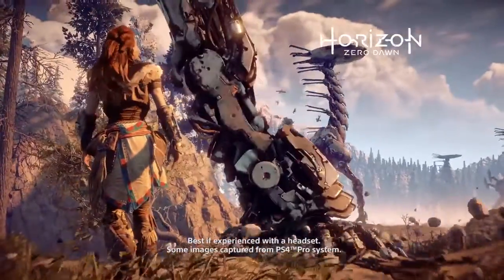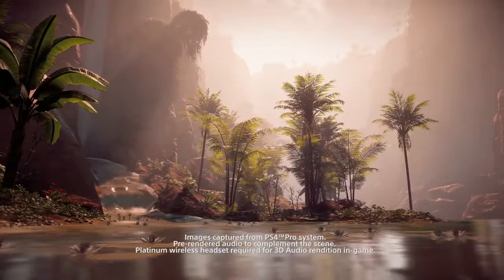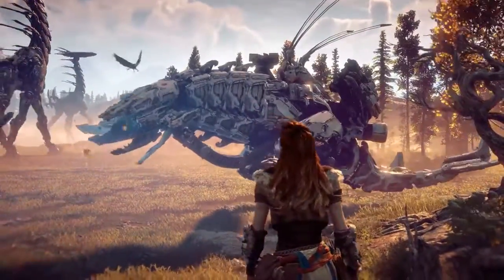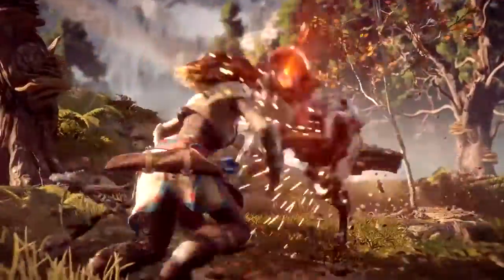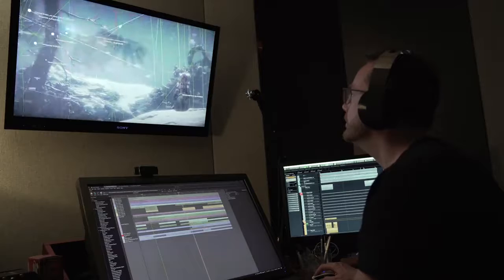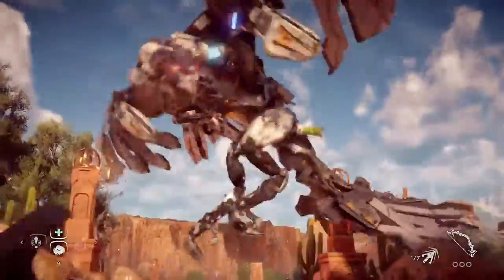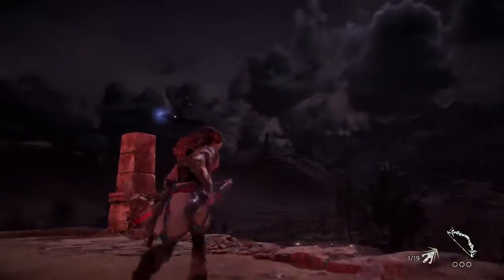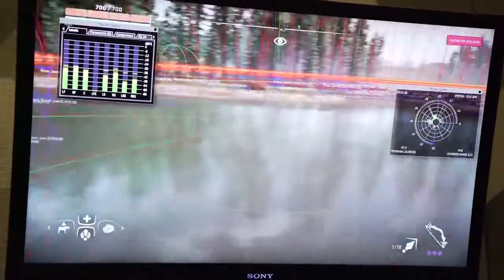Horizon Zero Dawn 3D Audio Dev Diary Platinum Wireless Headset PS4 2017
The team at Guerrilla Games was excited to take advantage of this new technology to make Horizon Zero Dawn sound better than ever. Check out the video to hear more about how 3D Audio brings a new dimension to Aloy’s incredible open world.

Features
• Enhanced 7.1 virtual surround sound powered by 3D audio technology
• Extended life rechargeable battery
• Advanced, noise cancelling hidden mics
• Wireless use with PlayStation®4 and personal computers
• 3.5mm compatible for use with PlayStation®VR and mobile devices
• Folds up for easy travel, protective pouch included

Horizon: Zero Dawn is a trademark of Sony Interactive Entertainment America LLC.

Compatibility with the PS4™ System may require a system software update. Sony Entertainment Network account and internet service required. Headset also compatible with many mobile devices and select personal computers using Windows and Select Mac operating systems. For PS VR Use the included 3.5mm audio cable. PlayStation and the PS family logo are registered trademarks of Sony Computer Entertainment Inc. Greatness Awaits is a trademark of Sony Computer Entertainment LLC.All trademarks and copyrights are properties of their respective owners.